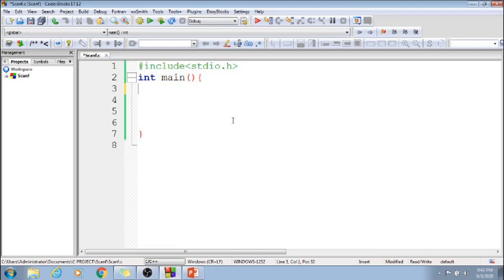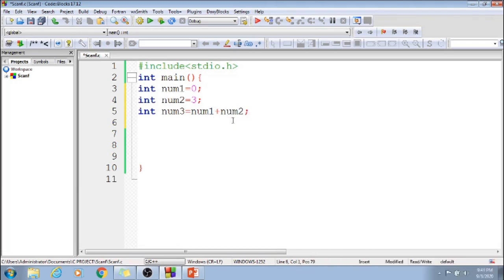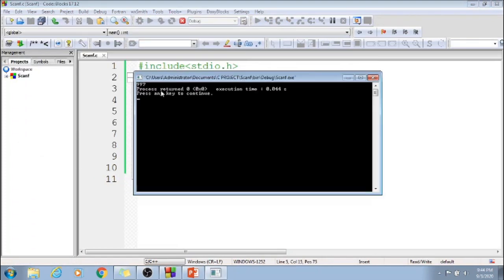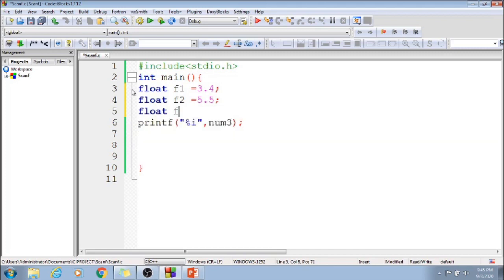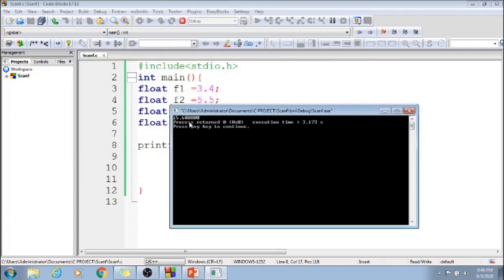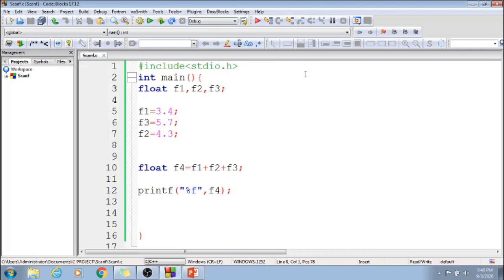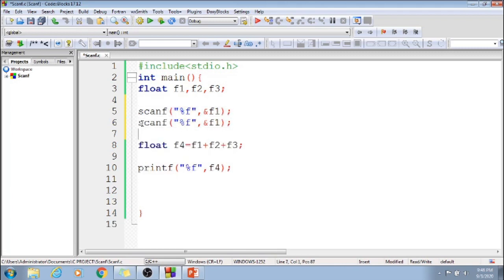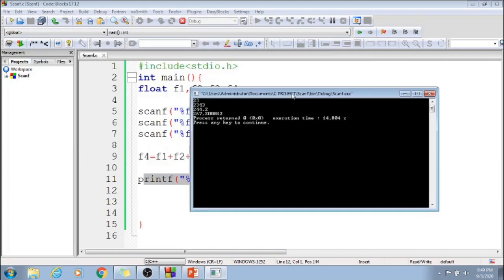C programing lesson 16